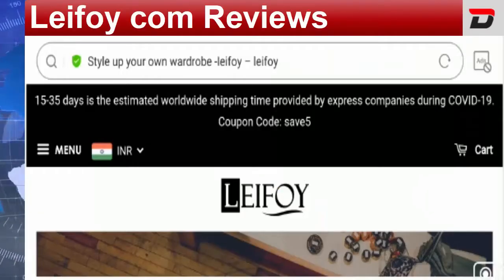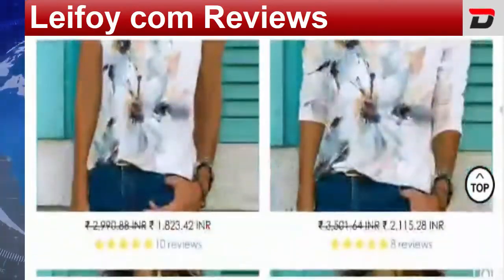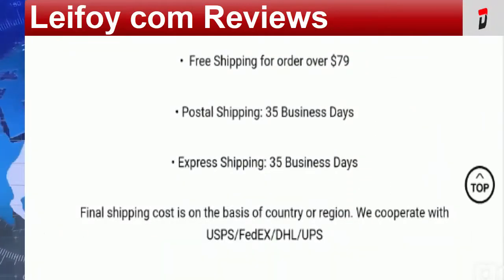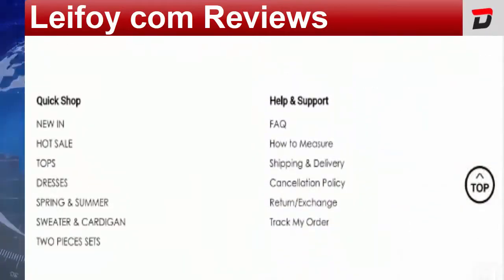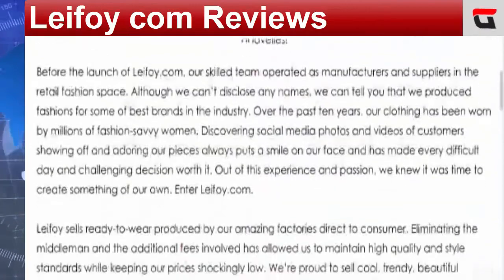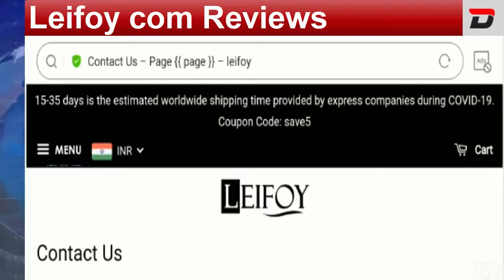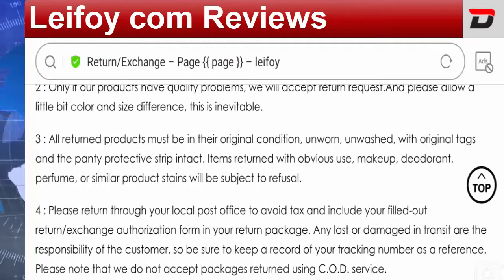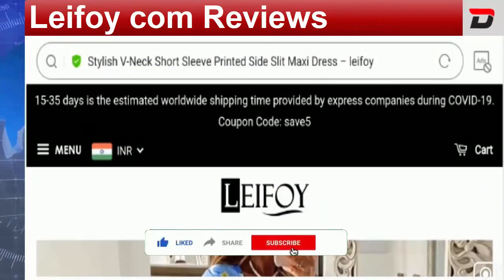Leifoy com Reviews (March 2021) Check Its Legitimacy! Watch! DodBuzz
About Leifoy com Reviews-

Today, I am going to explain - Is Leifoy com Reviews Legit or a Scam. Friends, this is not our website/product. If you have never ordered anything from this website/product, this unbiased review will help you in deciding the answer to this question -  Should I buy from it or not? If you have experienced any fraud over this website/product then watch this video till the end, I will share the way to get your money back.

Refund Link-

DodBuzz